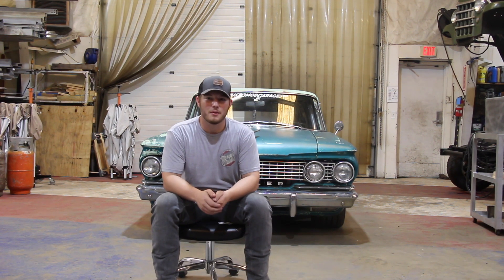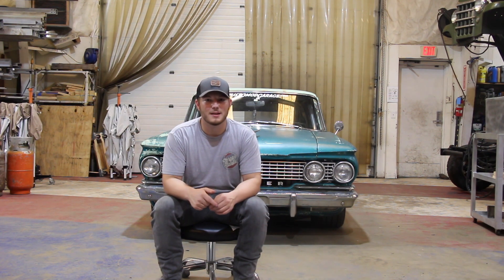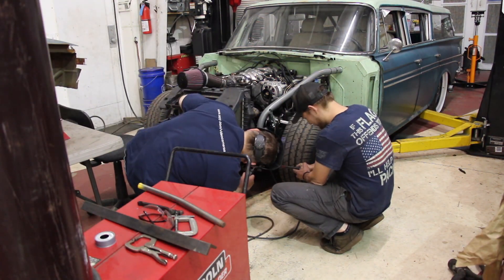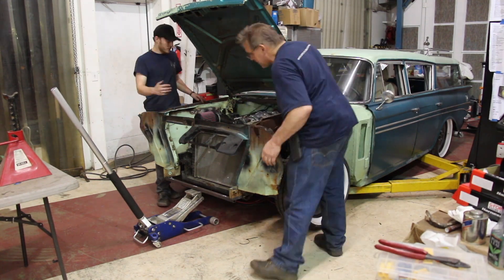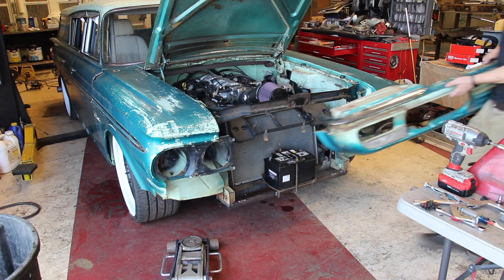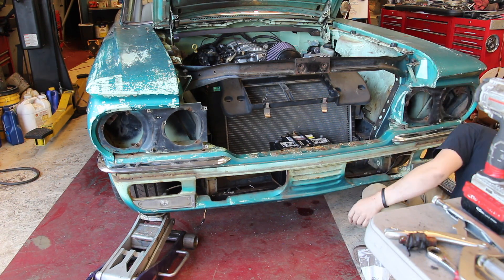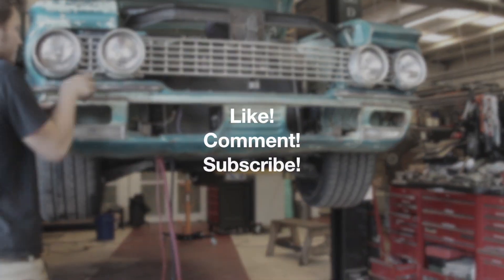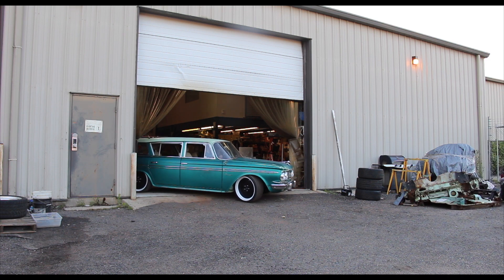We Build A 500HP SLEEPER Station Wagon Out Of A Corvette...And Its Finished? -(Rustomod Garage Ep11)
Our Corvette chassis Rambler station wagon is taking shape. Finally install our ls1 and our T65 Transmission! We fabricate our exhaust and get ready for this sleeper wagon to hit the road!

Shop Nights:
MARK YOUR CALENDARS!!! So excited to announce we are teaming up with our great friends form @boost_n_burgers and hosting SHOP NIGHTS!!! Come by the Rustomod HQ July 29th!! For a great car meet! Starts at 8:00pm- 11:00pm!! You guys won’t want to miss out! Check @boost_n_burgers and @rusto_mod for updates and more information!